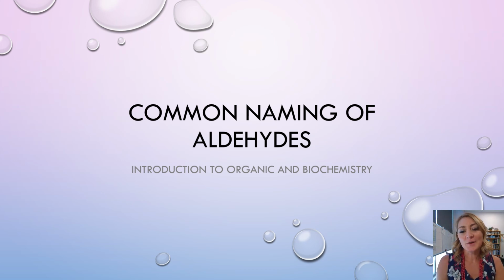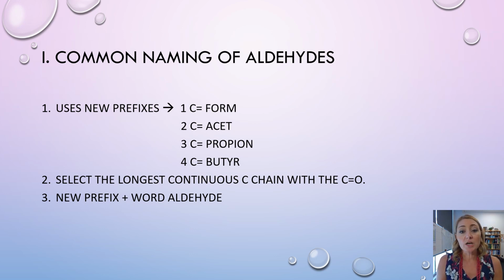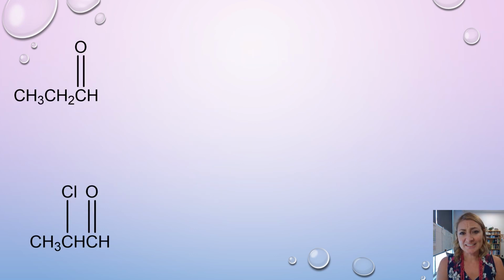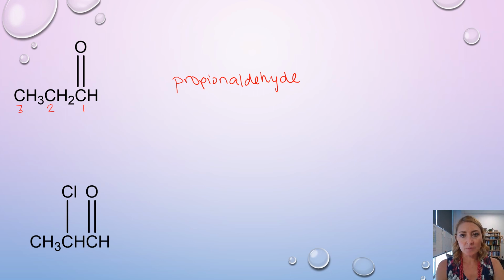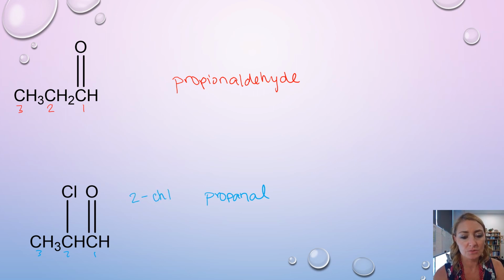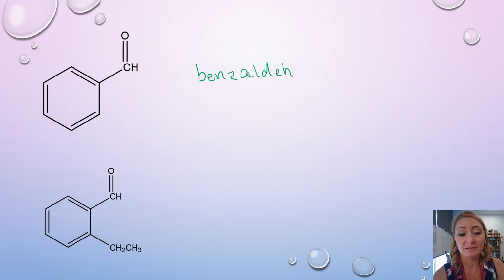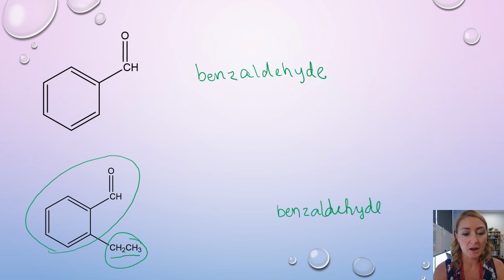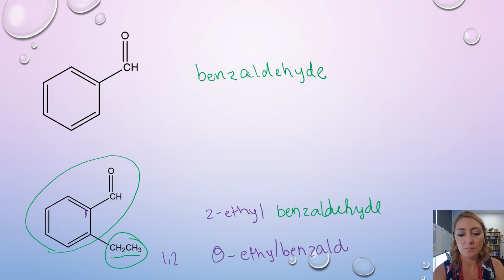Common Naming of Aldehydes